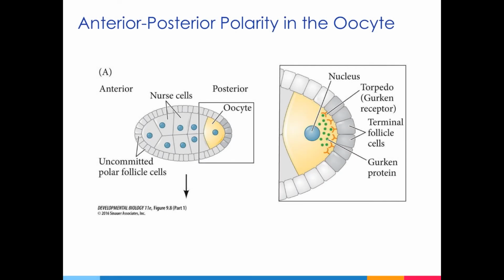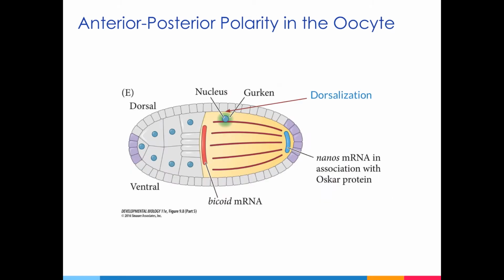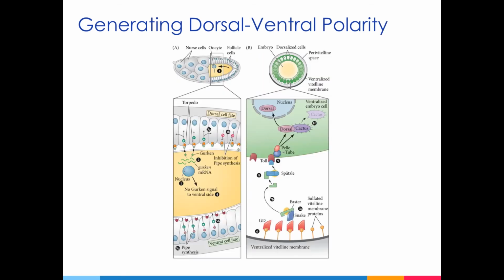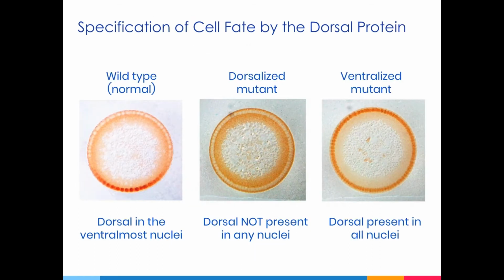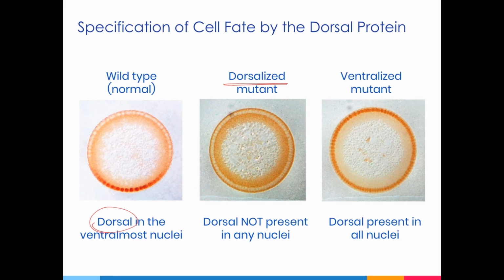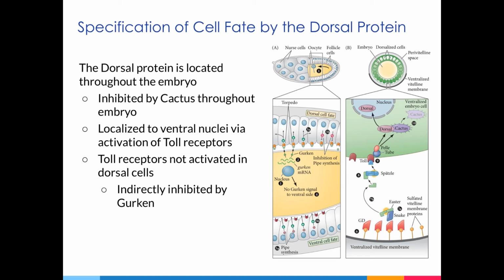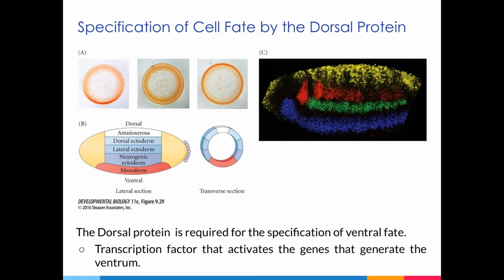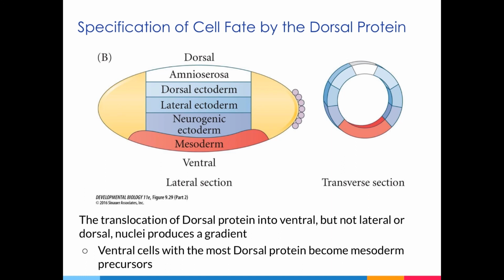PCB 4253 Lecture 12 Part 6 Summer 2020